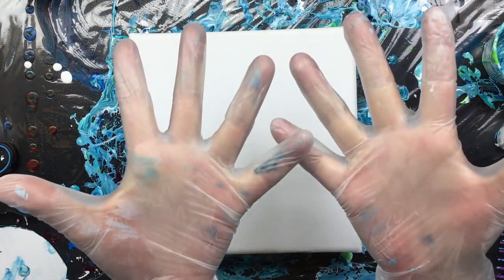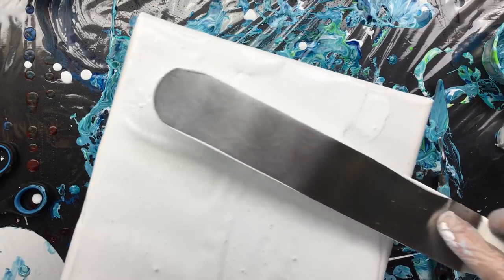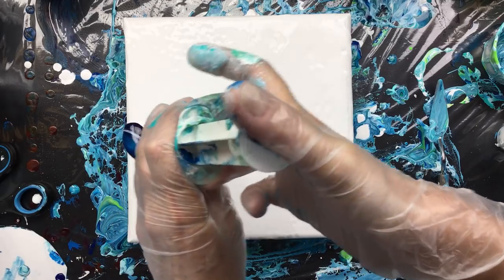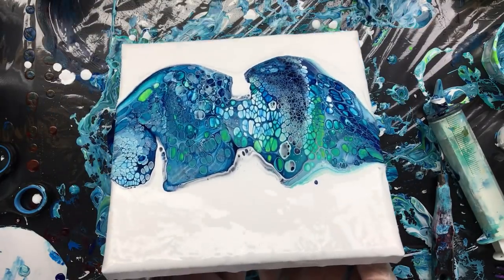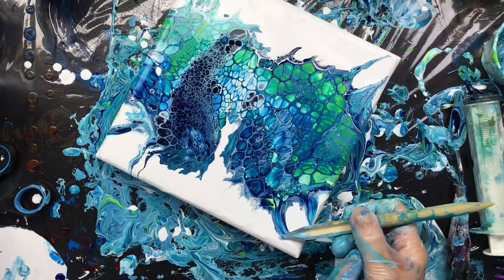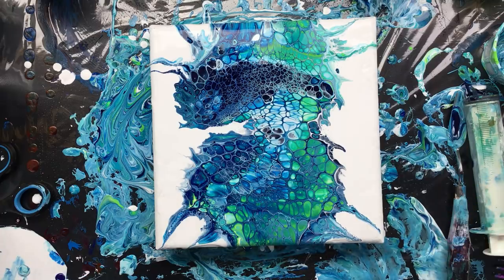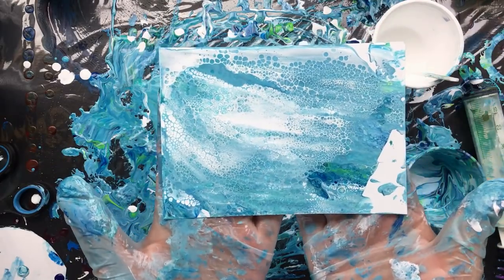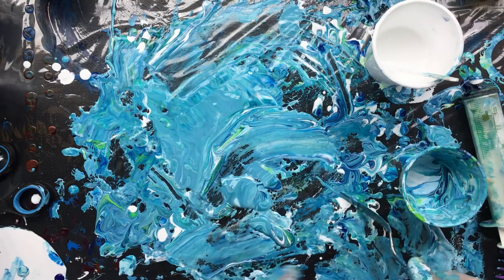( 637 ) Acrylic pouring syringe style no 2